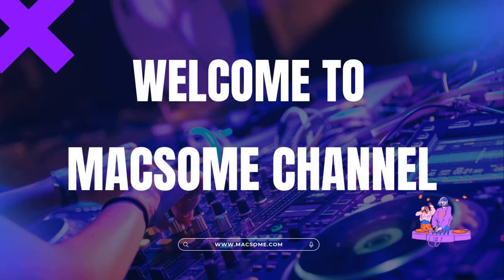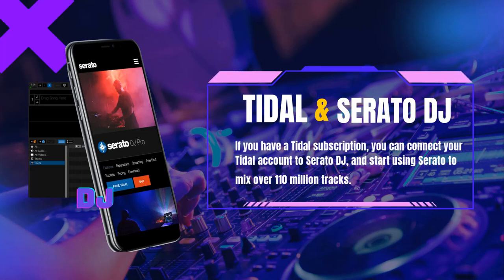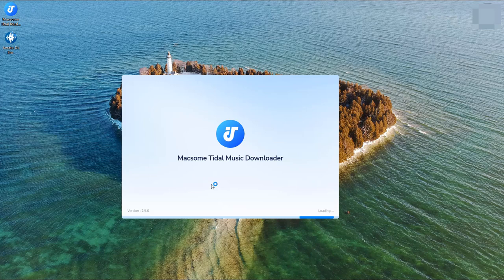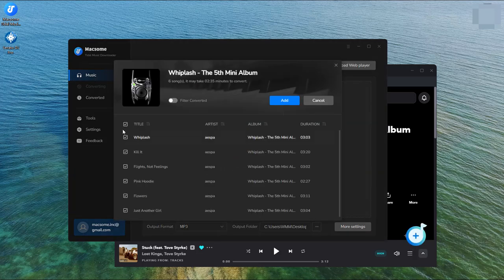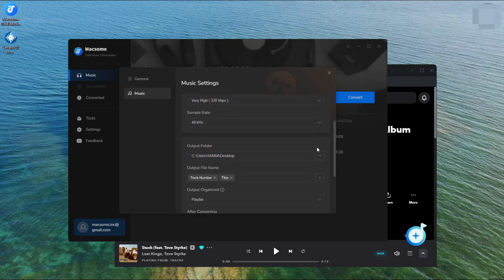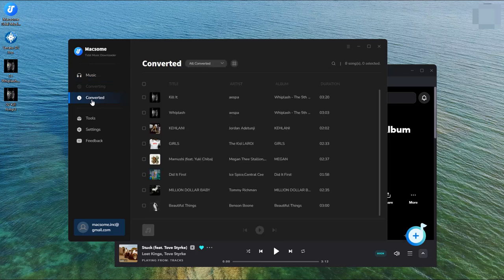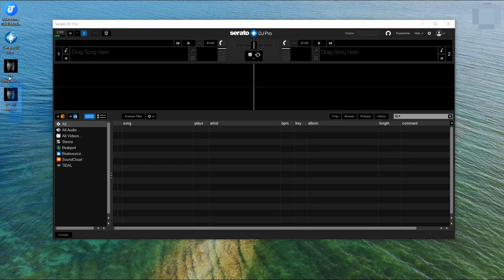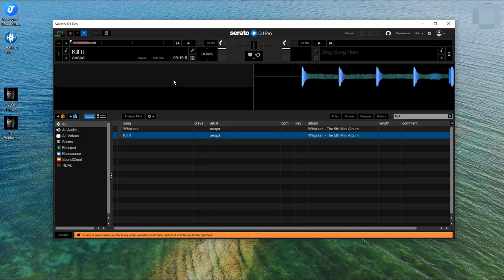Best Solution to Mix Offline Tidal Music with Serato DJ Pro / Lite - Add Tidal Music to Serato DJ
👉 Let's see how to import offline Tidal music to Serato DJ software for mixing.
Macsome Tidal Music Downloader can download music from Tidal to MP3, AAC, or other plain file formats, allowing to add offline Tidal music to Serato DJ Pro or Lite easily.

Steps to Offline Mix Tidal Music with Serato DJ Pro/Lite:
Step 1: Lunch Macsome Tidal Music Downloader, and add Tidal music to Macsome.
Step 2: Set output parameters.
Step 3: Start to download Tidal music.
Step 4. Locate the downloaded Tidal songs.
Step 5. Import offline Tidal songs into Serato DJ.